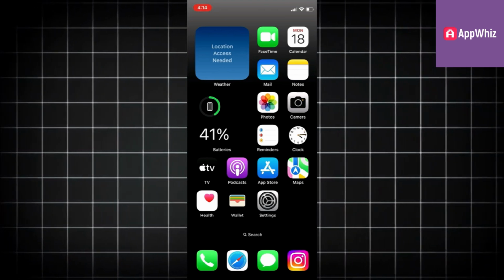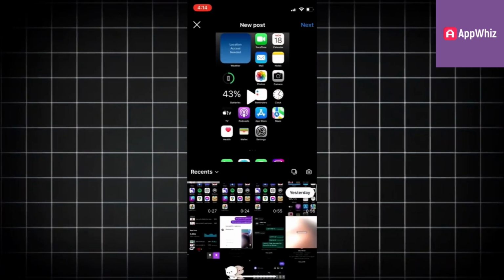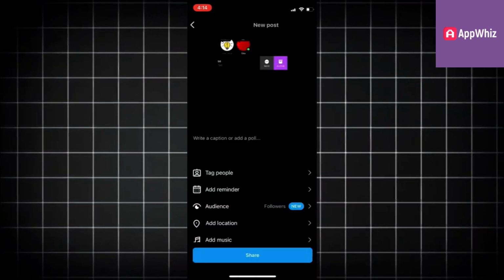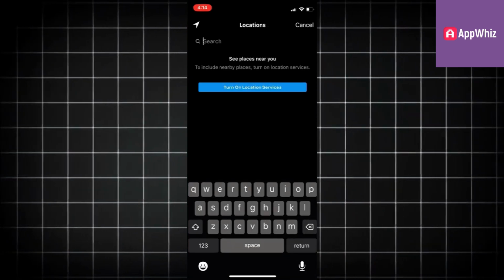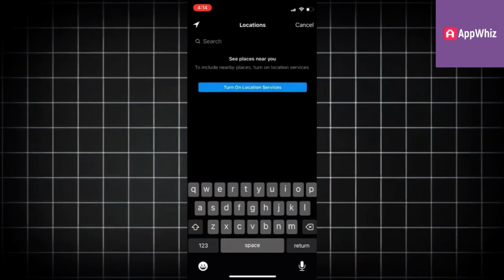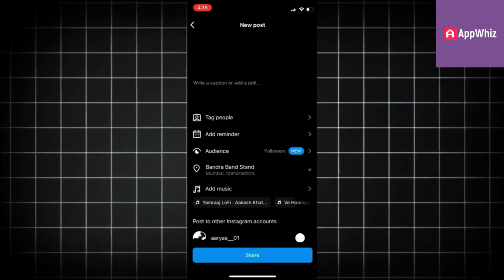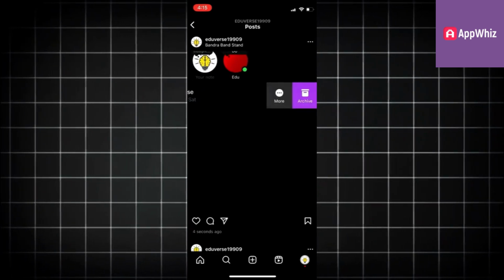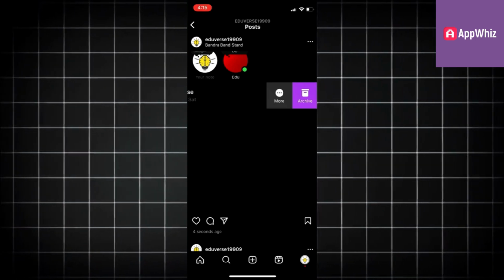How to Create Custom Location in Instagram | New Update 2025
Want to add a custom location on Instagram in 2025? This step-by-step guide shows you how to create your own unique location and tag it in your posts!

Instagram, custom location, how to create location on Instagram, Instagram 2025 update, social media tips, Instagram tricks, location tag, Instagram tutorial, add location on Instagram